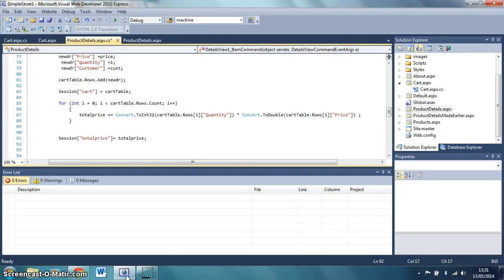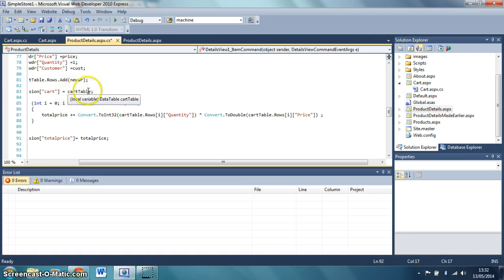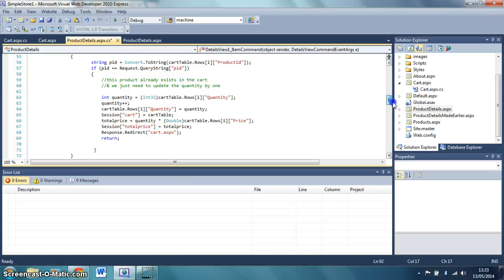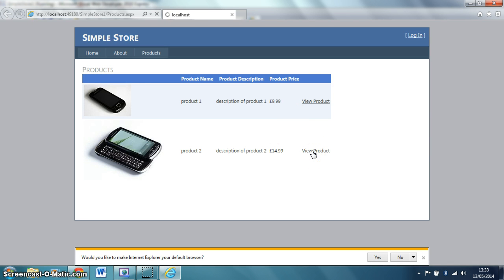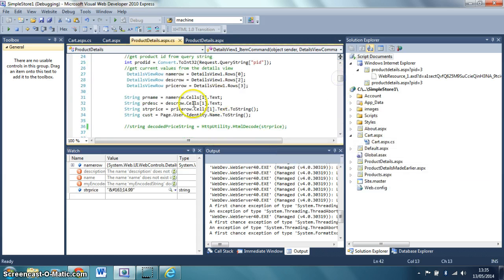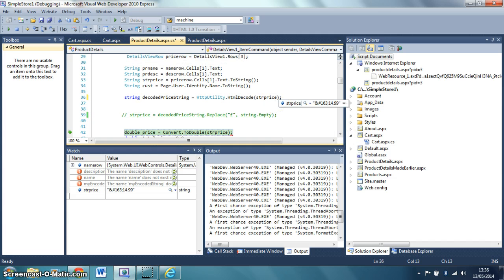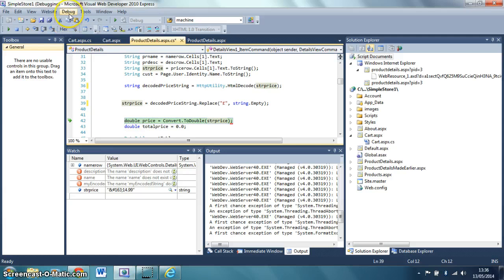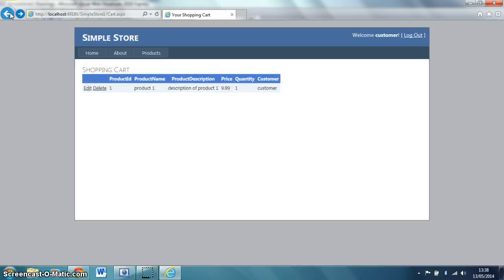add to cart 5